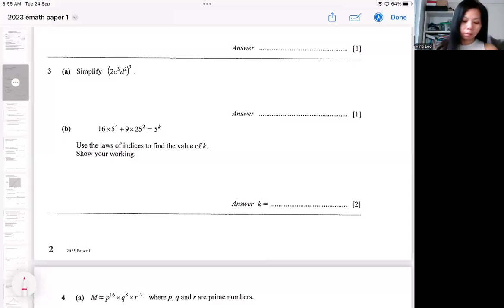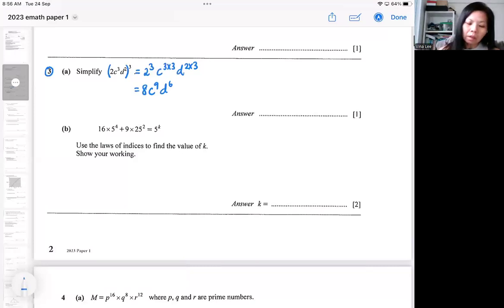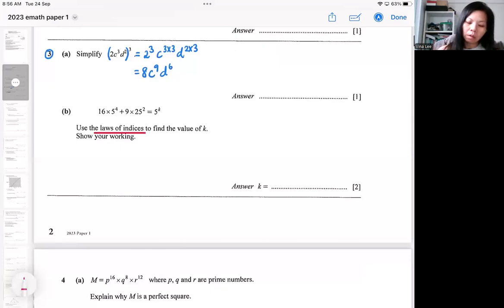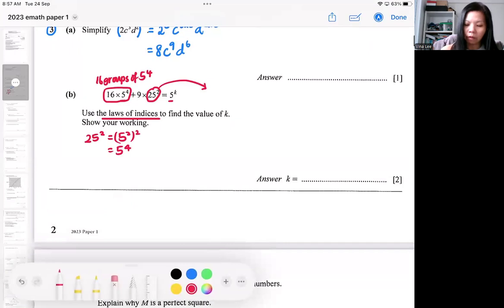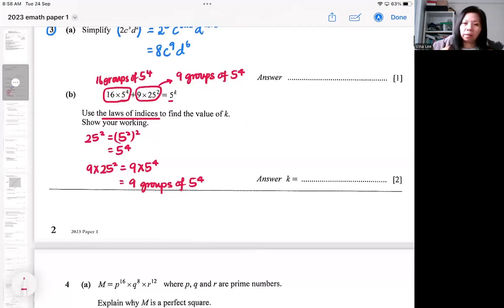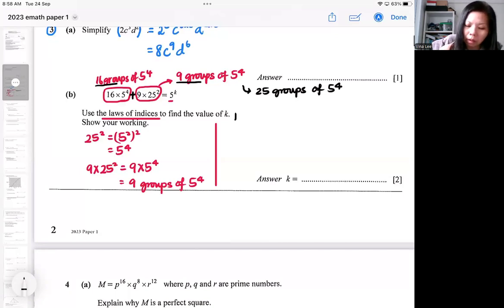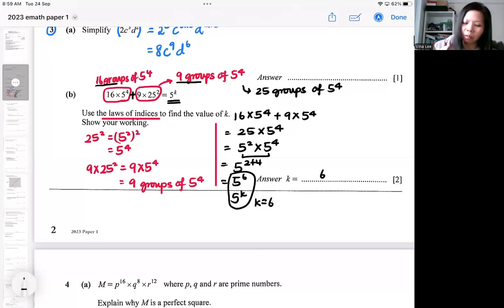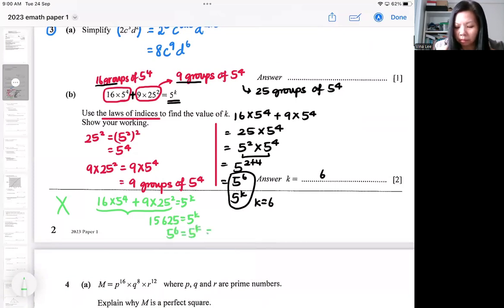olevel 2023 EMP1 Q3 indices